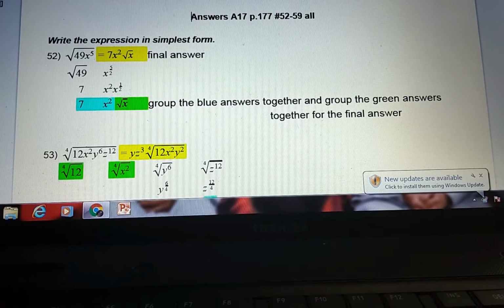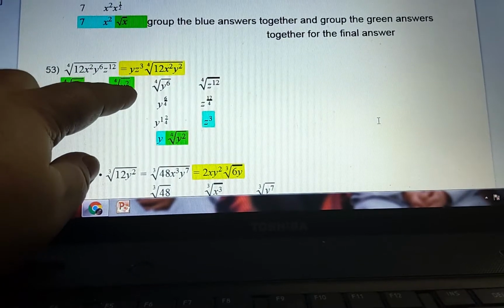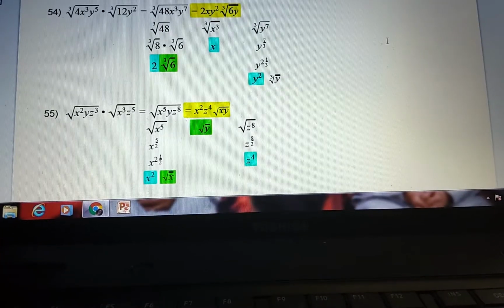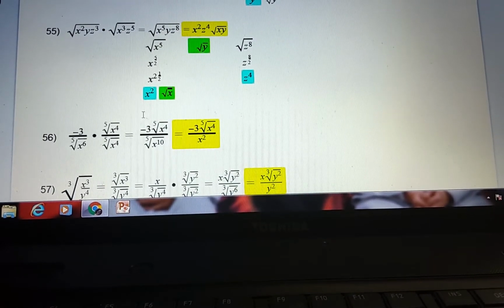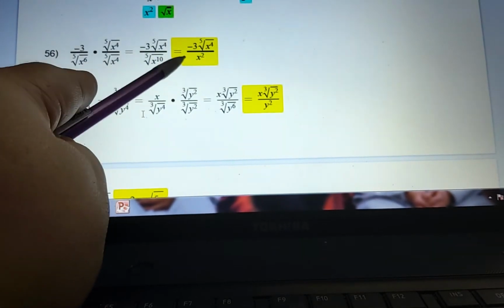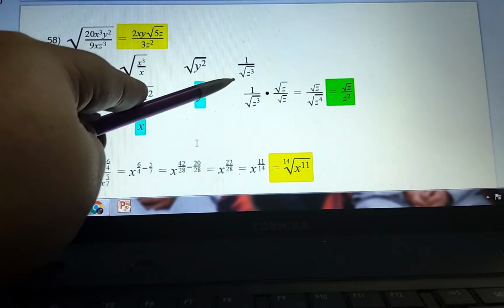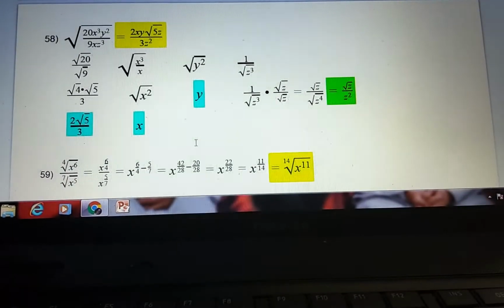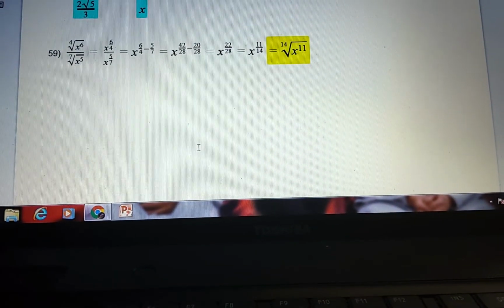McBride Explanation of A17